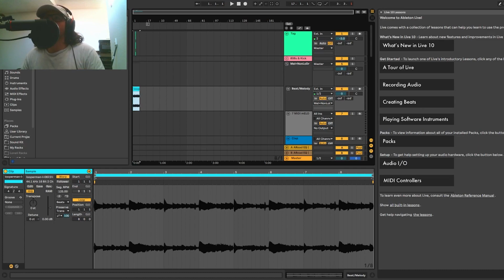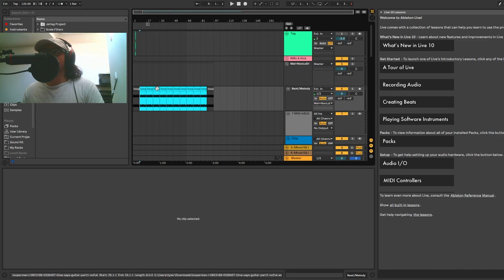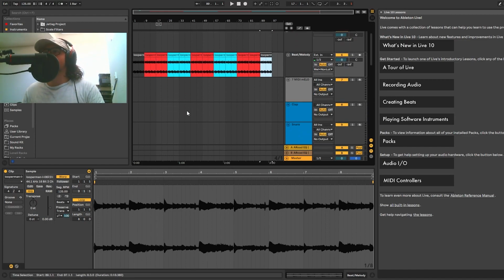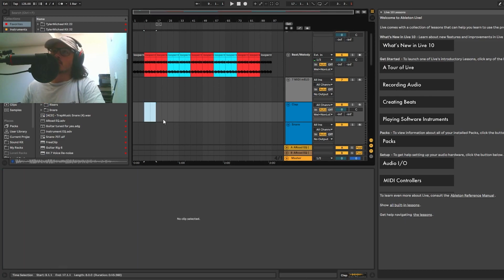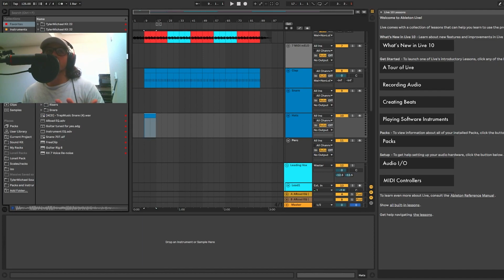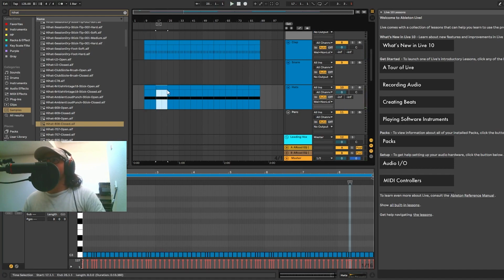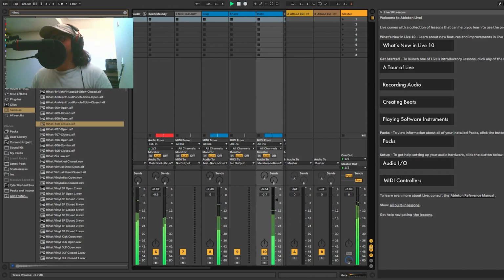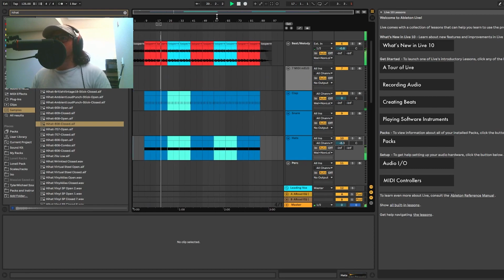Basic Music Production for ARTISTS! (Episode 1 - Basic Drum Patterns)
Hey! I hope this helped! If you need help with specific aspects of music production let me know! I can cover it! This video is intended to help artists get their feet off the ground in music production!

How to make music in ableton
FL Studio
How to make trap remix